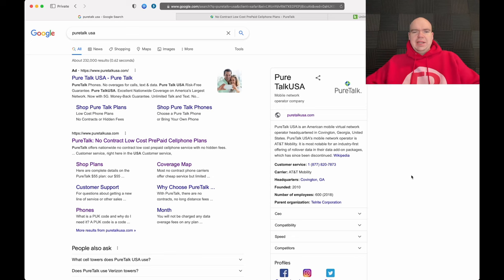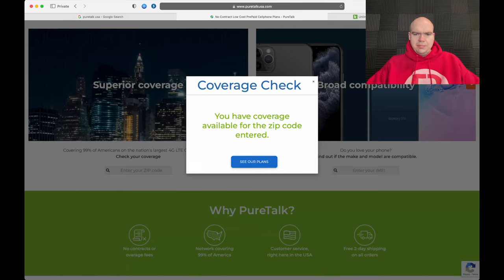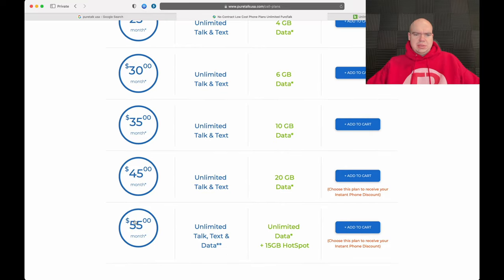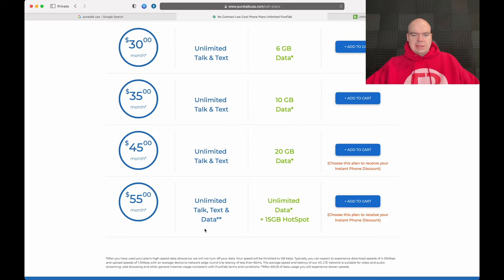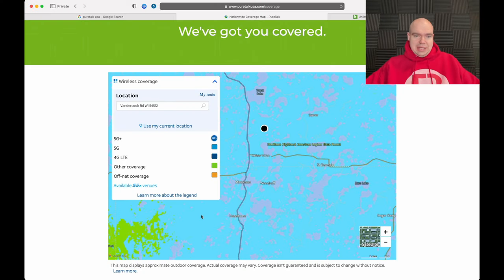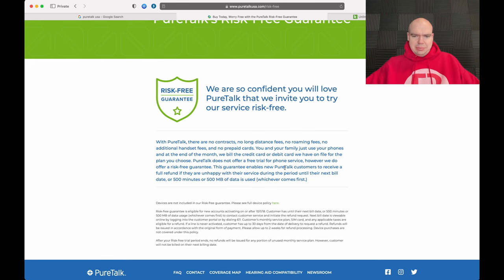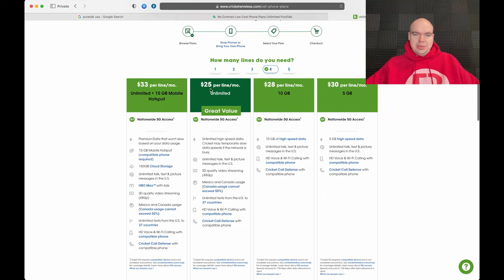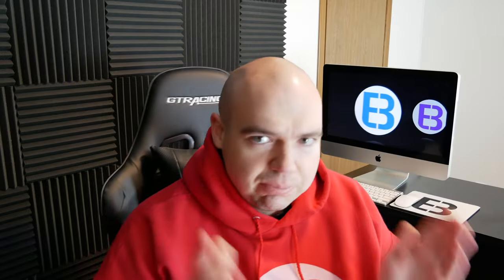Pure Talk Wireless Reviews - A Good Choice In 2022? (Surprising Answer)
In this video, i'm going to be talking about Pure Talk Wireless USA and giving my review for 2022. This cell phone carrier uses the AT&T network towers for its cellular service. I noticed that there are not very many reviews for Pure TalkUSA so i'm going to go ahead and give you my answer regarding is this a good contender for 2022 as well as insight about what different type of sim card options are currently available. So guys, let's talk about it!

▼ Stuff That I Use To Make My Videos:
🎥 My Main Camera
👨‍💻 My Editing Rig
💺 My Chair

Timestamps:
0:00 - Let’s begin
0:54 - What network does PureTalk Wireless use?
1:12 - How much could you save?
2:22 - Chatting about the coverage
3:04 - Chatting about the plans
6:22 - Diving in-depth in on the Unlimited plan
7:08 - Are taxes included?
7:30 - Briefing over the other plans
8:29 - Browsing the phones & sim card options
9:24 - In-depth review on the coverage
11:49 - Explaining their risk-free guarantee
13:00 - Smartwatch and tablet support?
13:12 - Covering additional FAQ's
13:55 - Explaining who PureTalk is for
15:19 - Do I recommend PureTalk Wireless USA?

--- PureTalk USA Wireless Plans ---
- $20 Unlimited Talk & Text, 2GB of data*
- $25 Unlimited Talk & Text, 4GB of data*
- $30 Unlimited Talk & Text, 6GB of data*
- $35 Unlimited Talk & Text, 10GB of data*
- $45 Unlimited Talk & Text, 20GB of data*
- $55 Unlimited Talk & Text, Unlimited GB of data** + 15GB Mobile HotSpot

*After you have used your plan’s high-speed data allowance, we will not turn off your data. Your speed will be throttled to 128 kbps. Typically, you can expect to experience download speeds of 4-35Mbps and upload speeds of 1-5Mbps with an average device to network edge round-trip latency of less than 60ms. The average speed and latency of our 4G LTE network is suitable for video and audio streaming, web browsing and other general Internet usage consistent with Pure Talk Wireless USA's terms and conditions. **After 60GB of data usage you will experience slower speeds.

-- PureTalk’s Risk-Free Guarantee --
- We are so confident you will love PureTalk that we invite you to try our service risk-free.
With PureTalk, there are no contracts, no long distance fees, no roaming fees, no additional handset fees, and no prepaid cards. You and your family just use your phones and at the end of the month, we bill the credit card or debit card we have on file for the plan you choose. This guarantee enables new PureTalk customers to receive a full refund if they are unhappy with their service during the period until their next bill date, or 500 minutes or 500 MB of data is used (whichever comes first.)